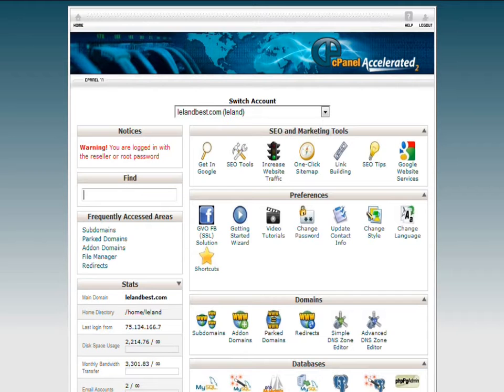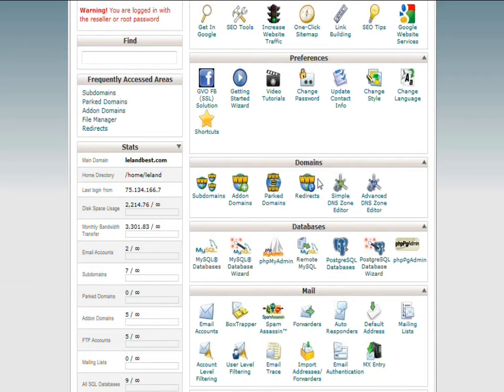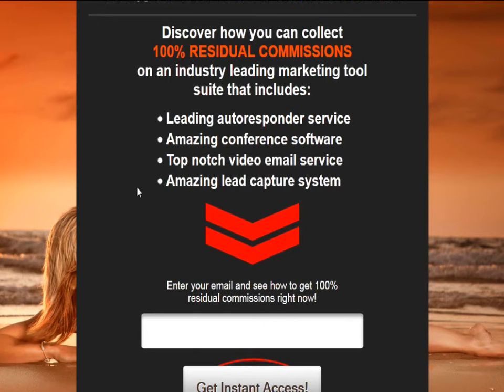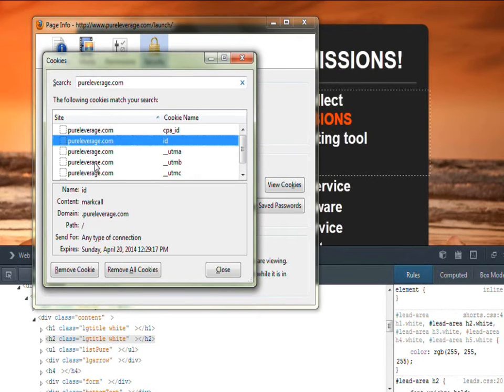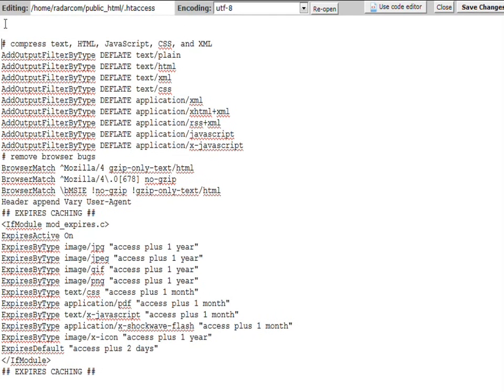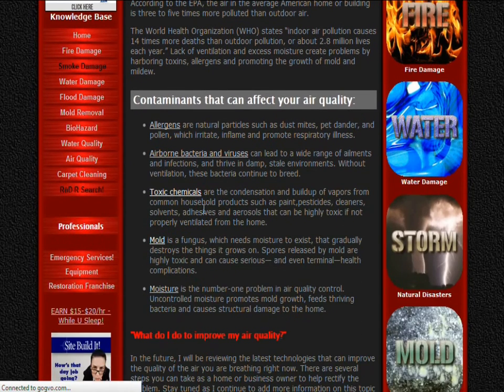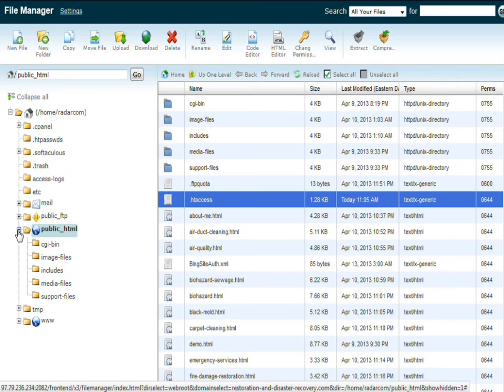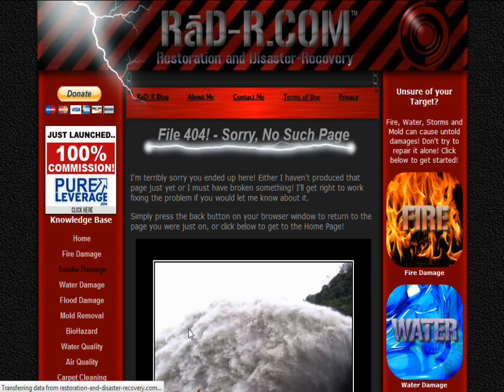GVO Lead Captures instead of 404's...network host marketing scam?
Is what GVO is doing with their 404 "page not found" errors unethical?  Is it an internet marketing scam?  Is GVO stealing traffic from your site right under your nose? You decide.